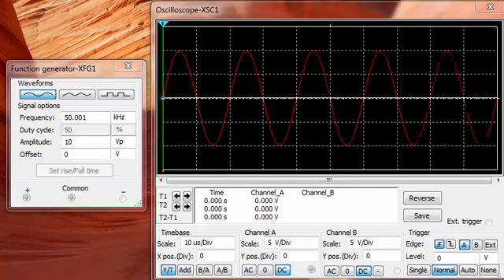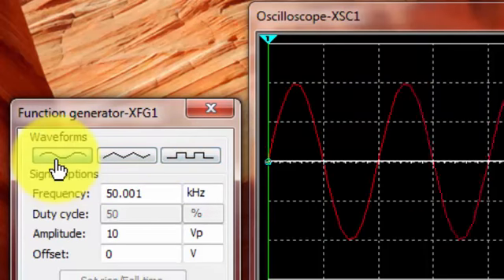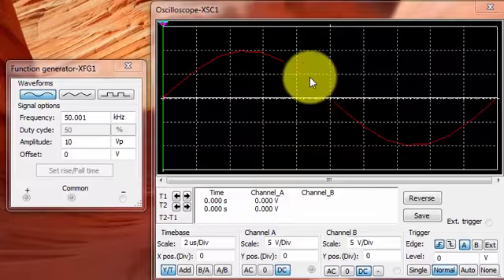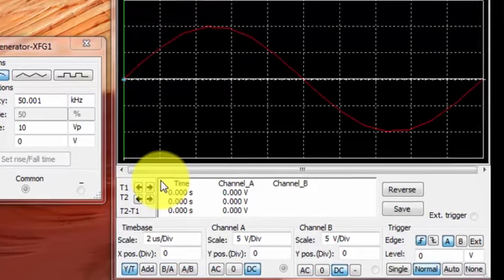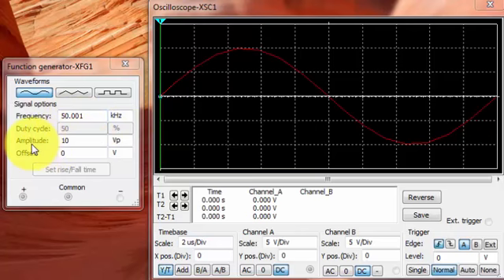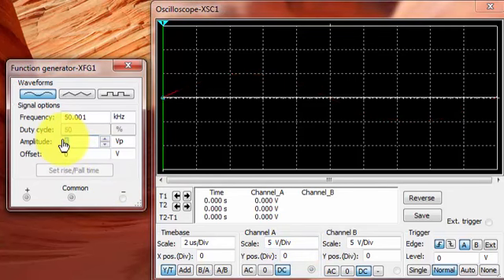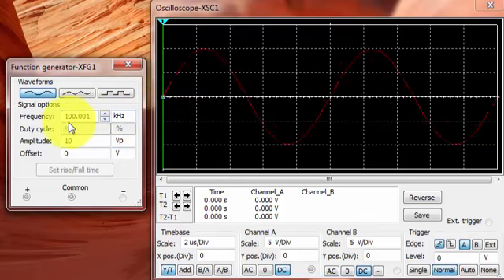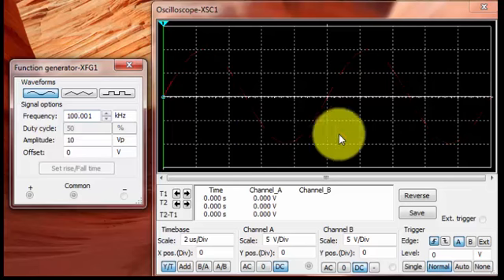Multisim Demonstration on Using the Oscilloscope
This provides a basic introduction on using the oscilloscope.